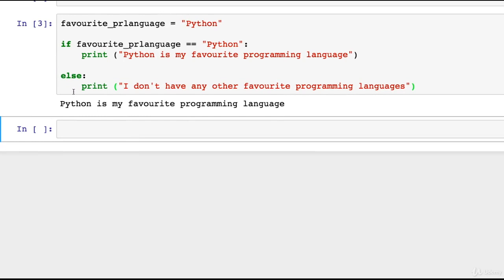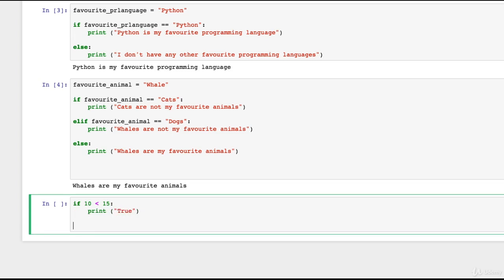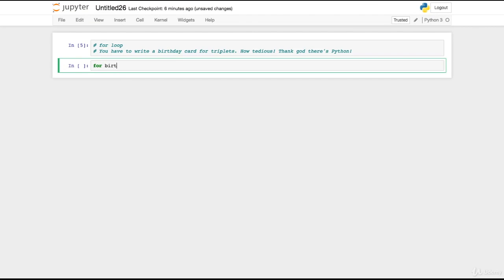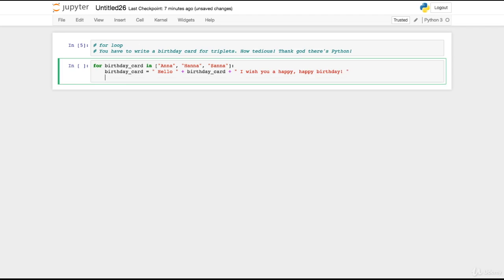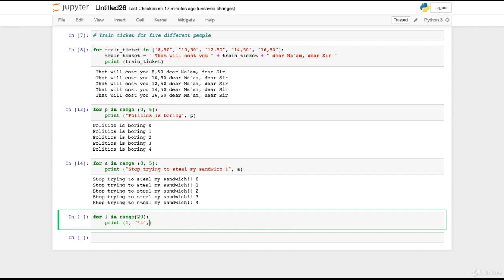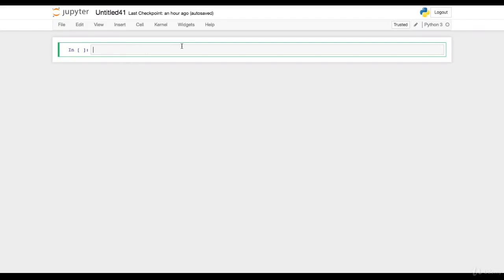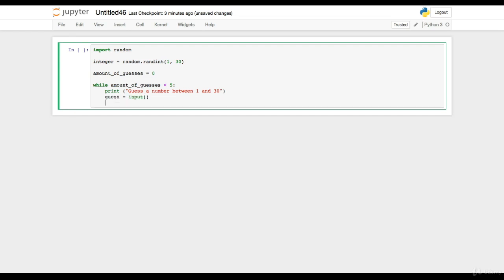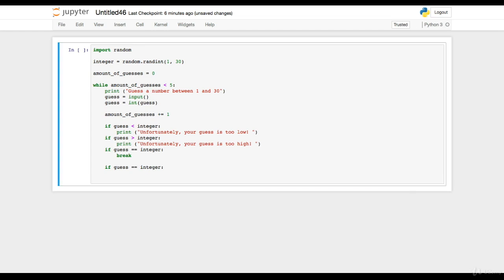A beginner's journey to Computers and Python Udemy 4